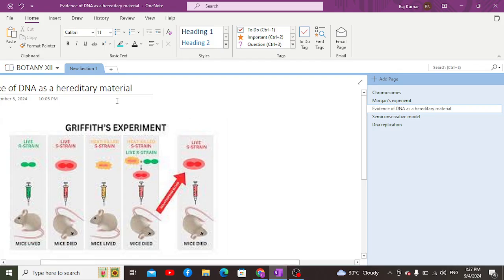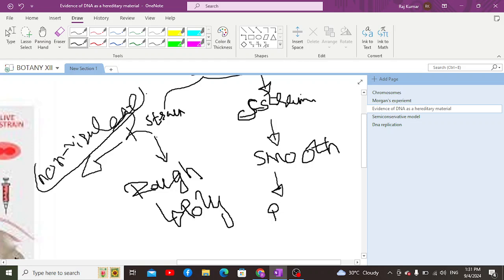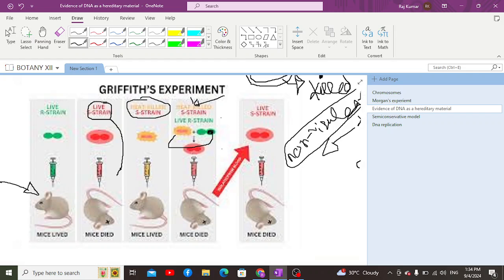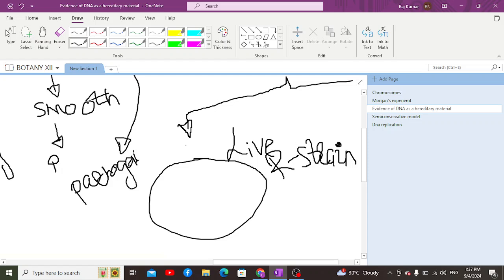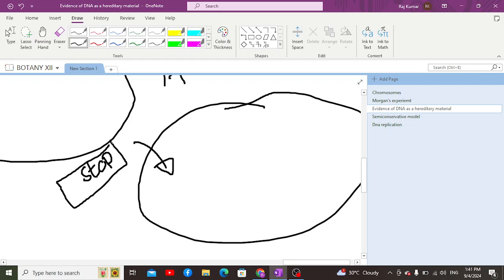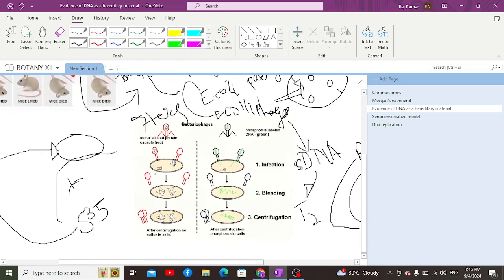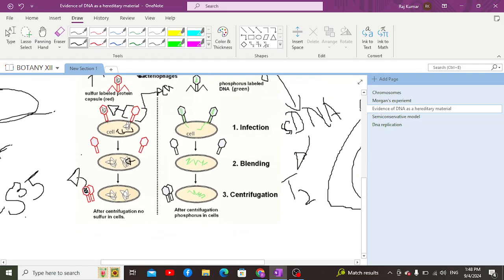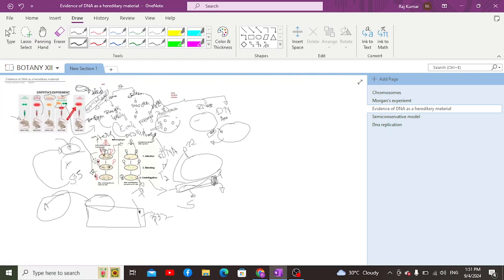Griffith's Experiment | Chromosomes & DNA | Botany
In this video, we have discussed the detailed study of the Griffith's Experiment.